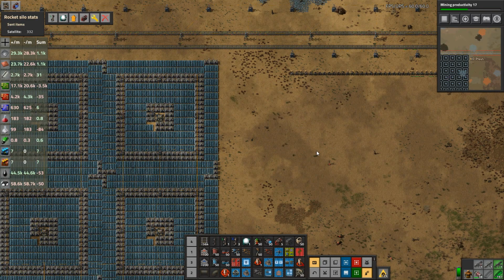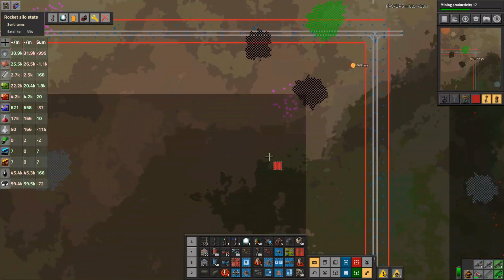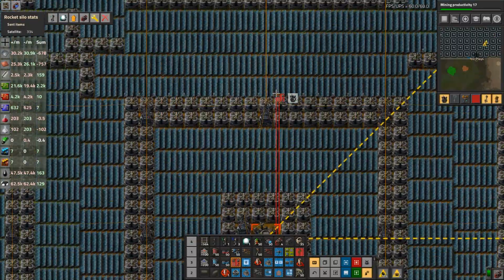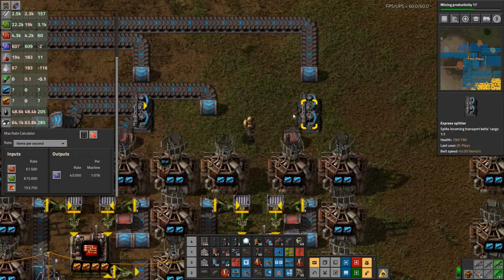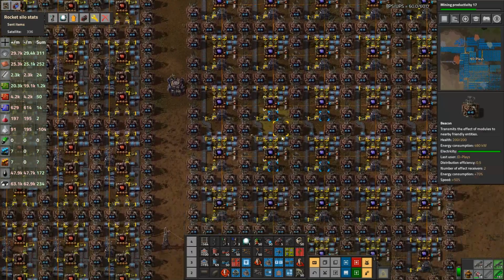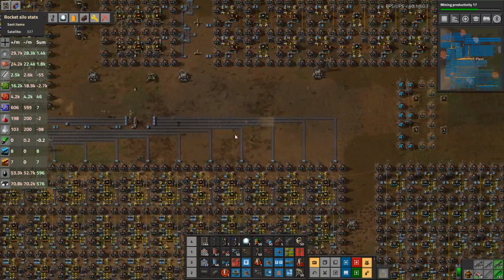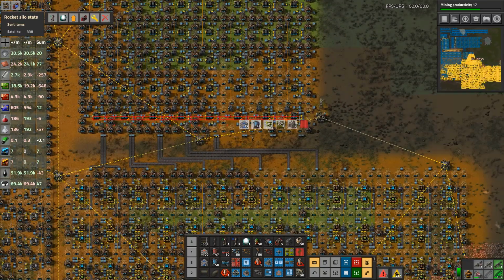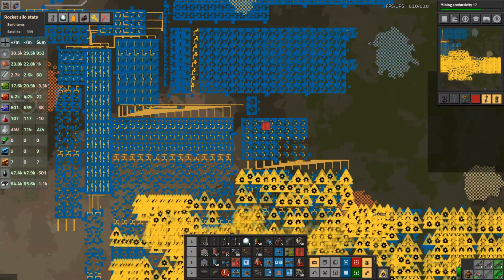Factorio 0.17 Ep70 Big week for Big Projects | RPM Megabase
Mod List:
inbuilt lighting
Max Rate Calculator
MProduction Monitor